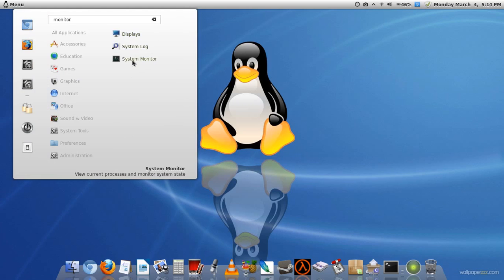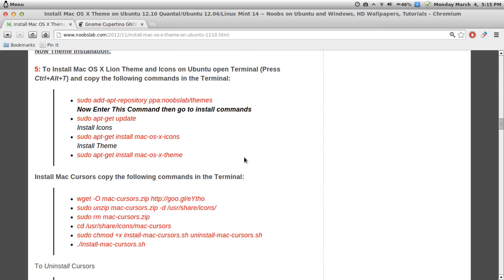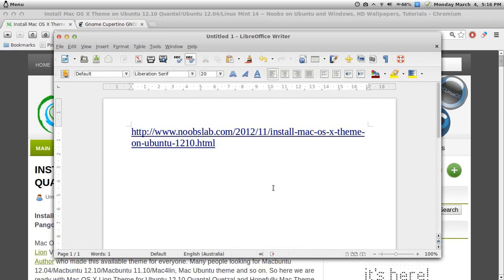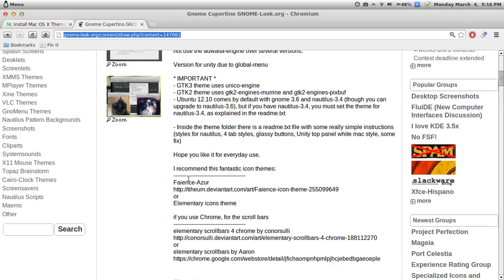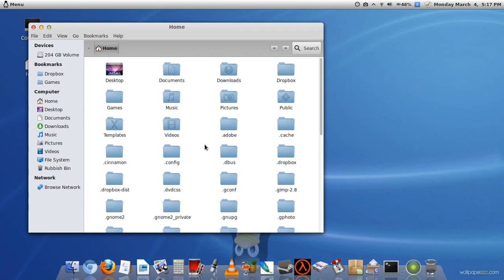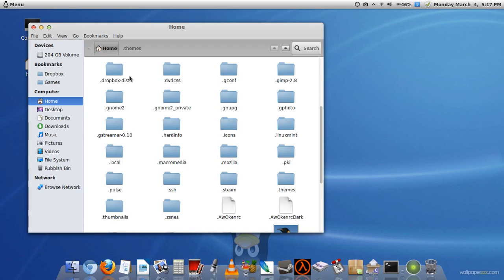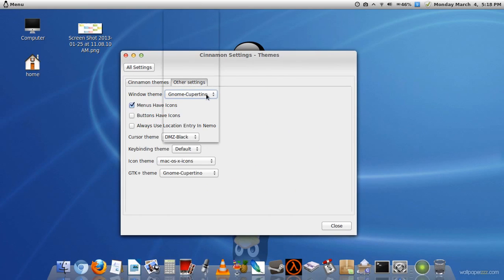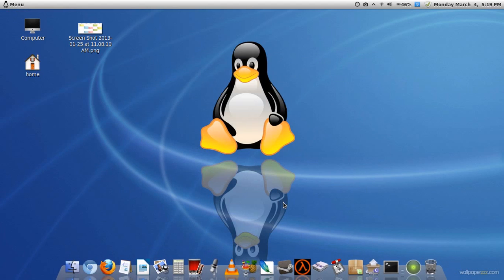Mac OS Theme in-depth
An in-depth description for how to get Mac OS X icons & theme for Linux Mint 14 Cinnamon.

Here is where I found the files. The first one has more to it but I just got the icons from there. It is under step 5.

p.s. to move the window buttons to the left go to 'Cinnamon Settings' then 'Windows'. The Tux icon is a .png with a transparent background I found online. You can just do a google images search.